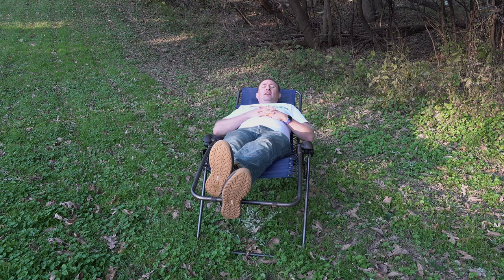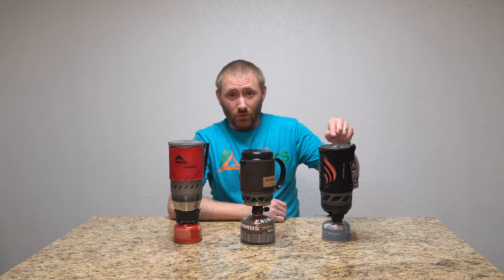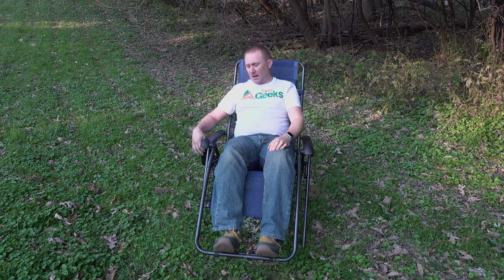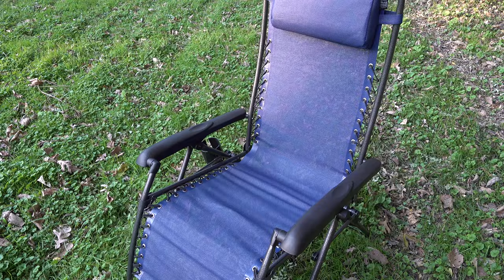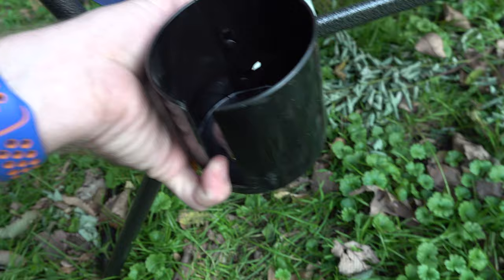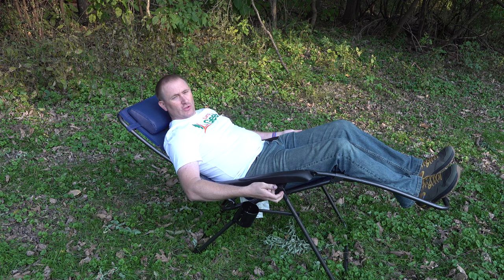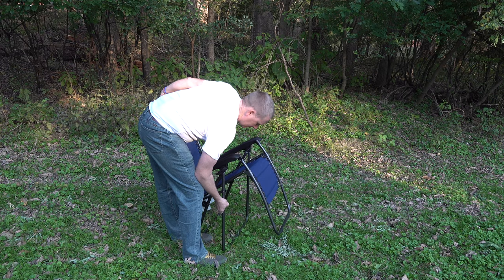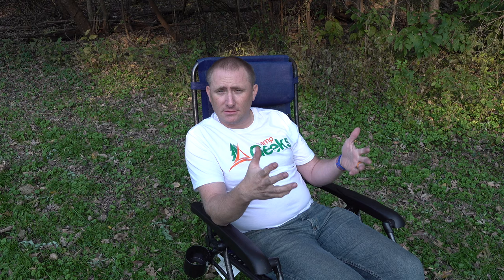Timber Ridge Zero Gravity Chair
Purchase on Amazon

This Zero Gravity lounger by Timber Ridge is quite a comfortable lounge chair for any camp site, so long as you are bringing the vehicle. It doesn't pack up very well, nor is it light, but what it lacks in portability it makes up for in comfort and style.